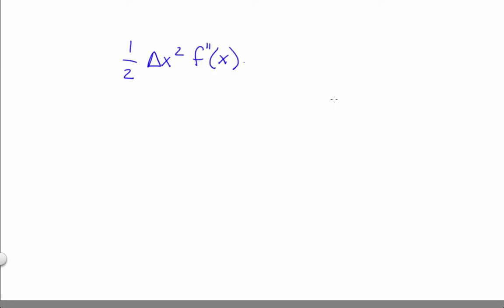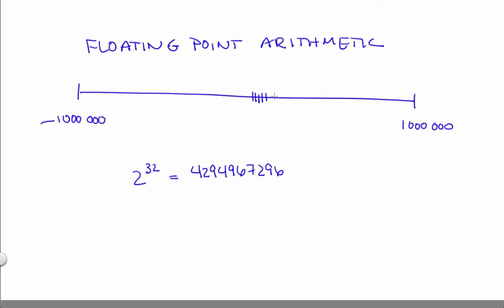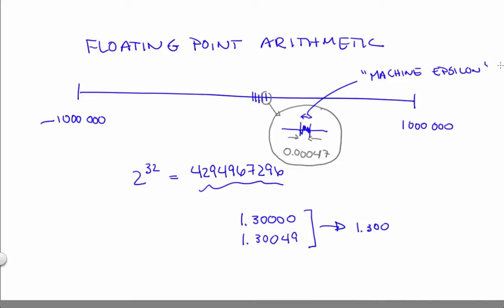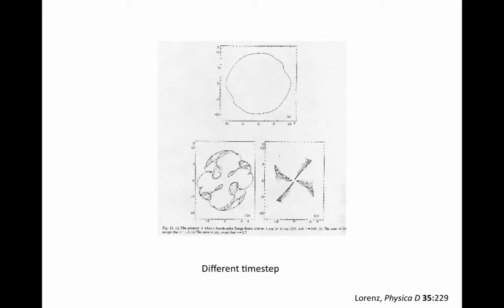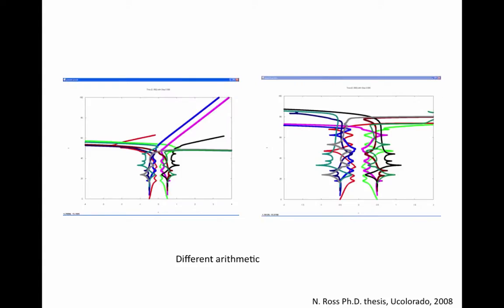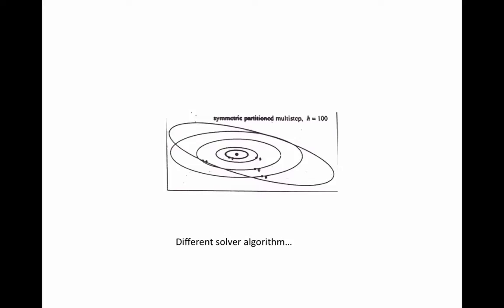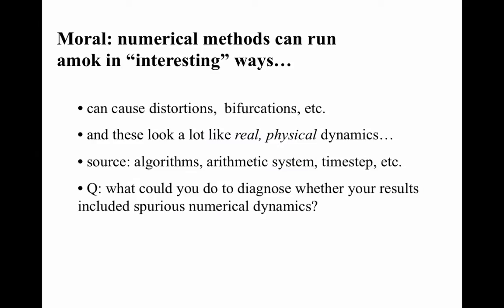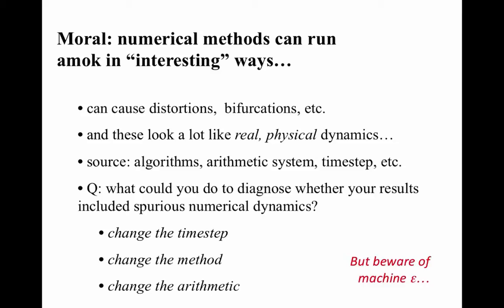Ordinary Differential Equations: Numerical Dynamics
These videos are from Nonlinear Dynamics course by Professor Elizabeth Bradley, offered on Complexity Explorer. This playlist is a subset of videos intended to offer the viewer a basic introduction to the technical mathematics of Nonlinear Dynamics.